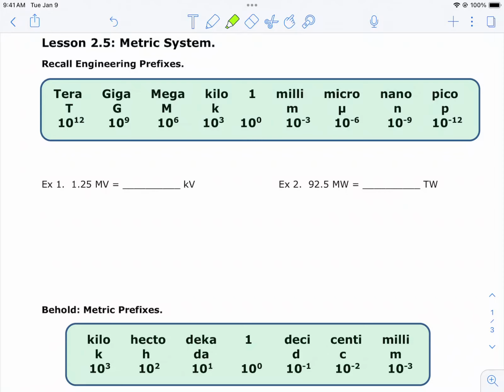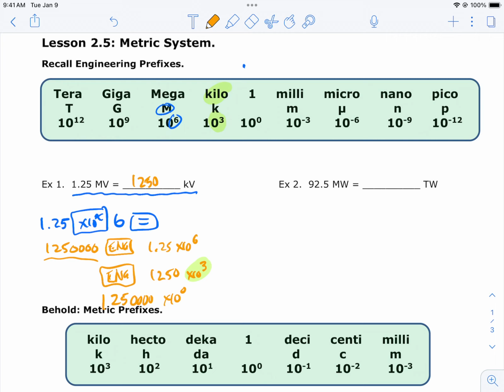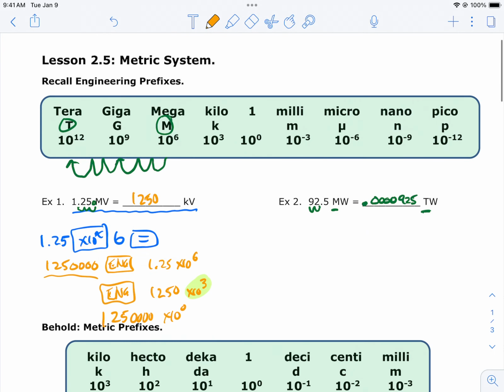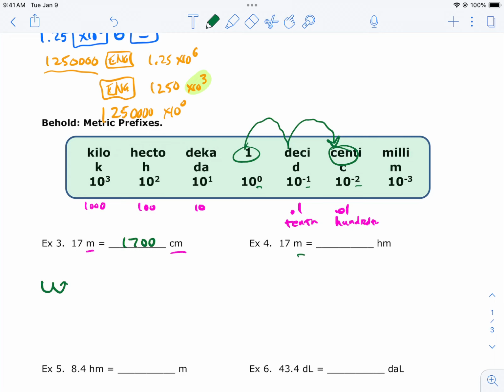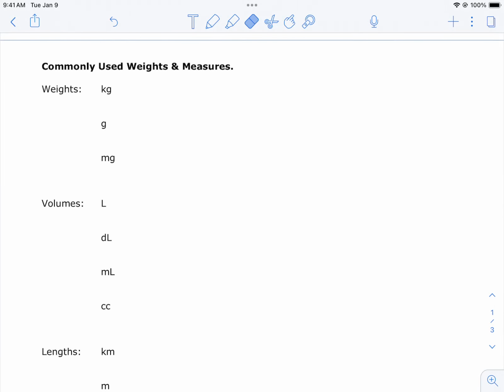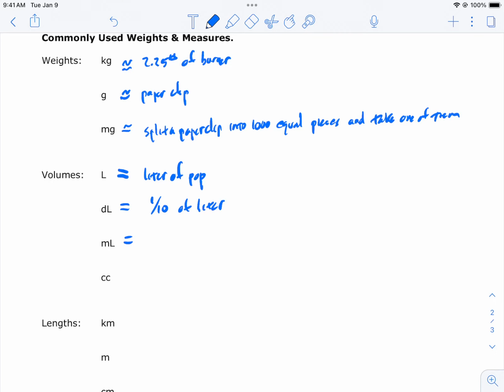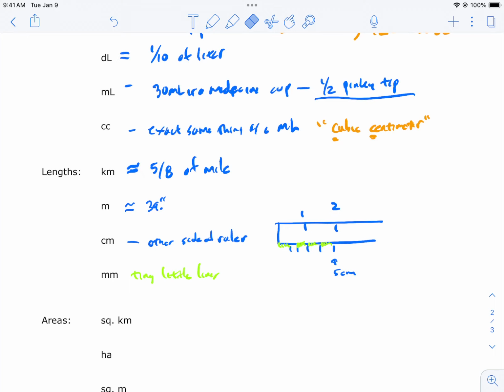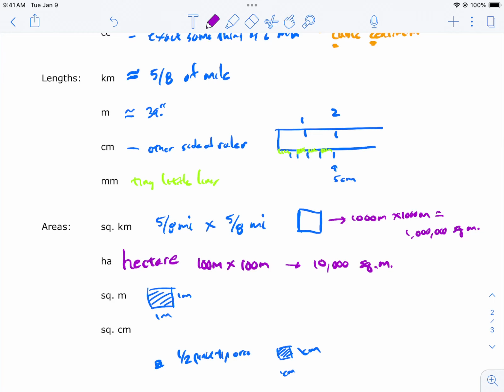Lesson 2.5 Metric Weights & Measures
Intro metric prefixes; converting between metric prefixes by sliding the decimal; metric units in common use.